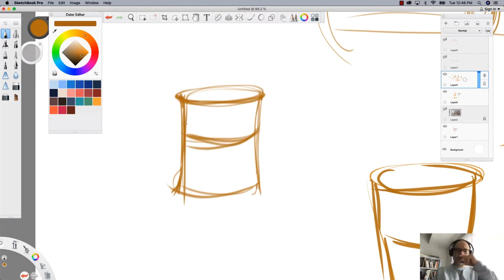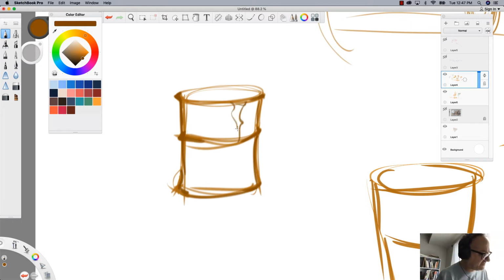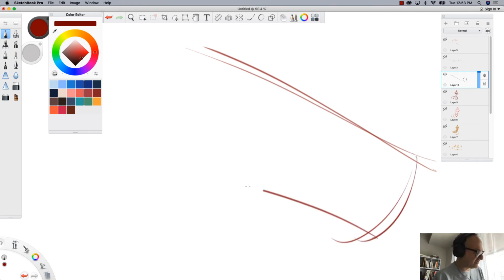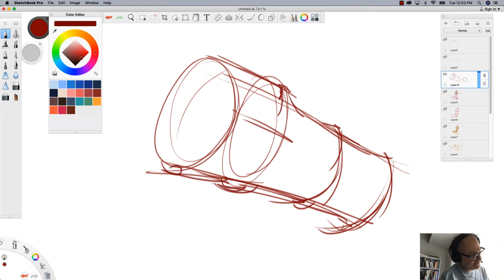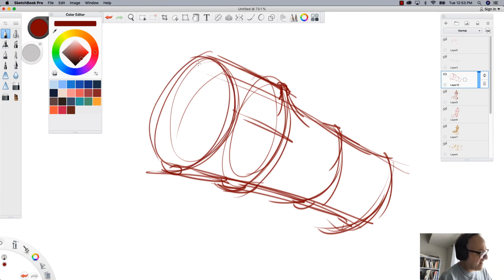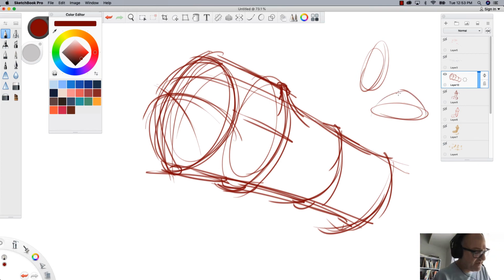Drawing Steampunk Objects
GR12 Animation class Creating Steampunk Objects using cylindrical forms as the basis for our structures.